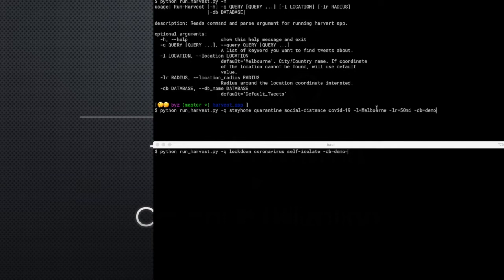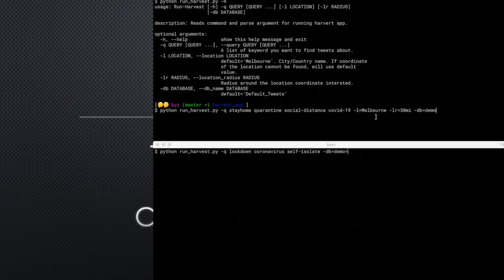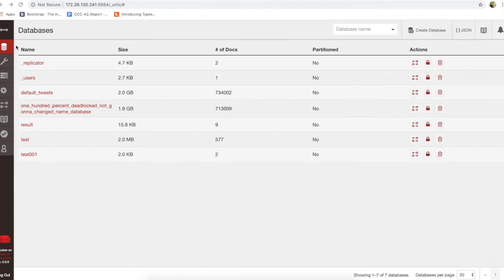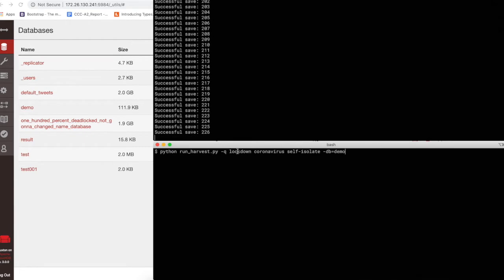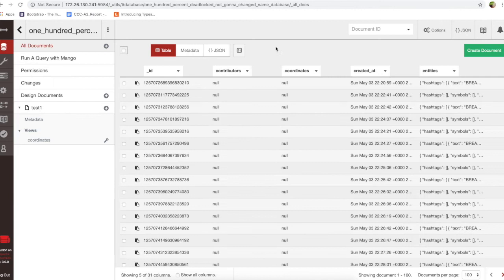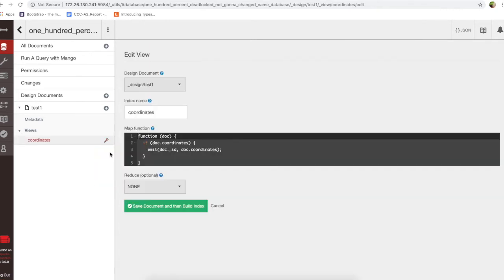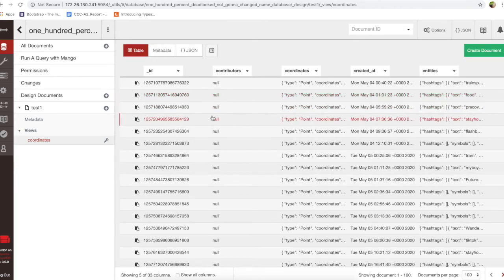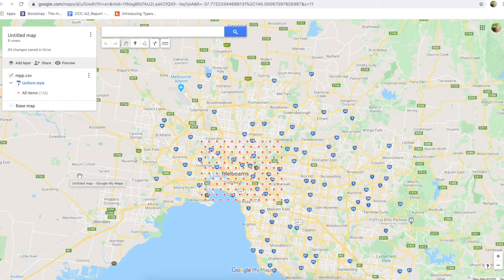Tweet Harvesting and CouchDB Utilization